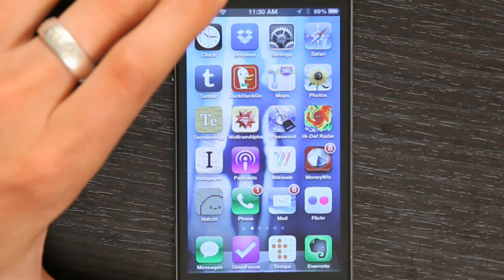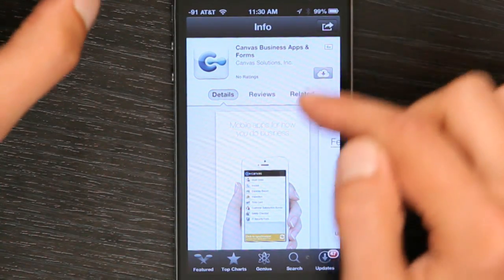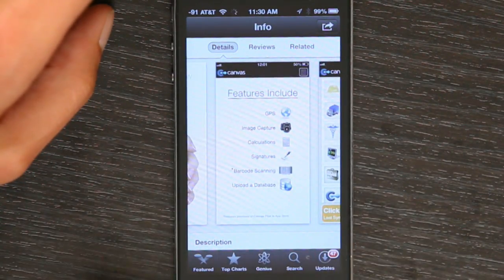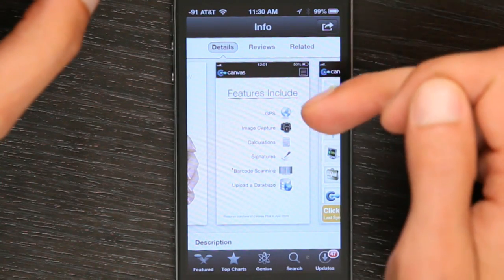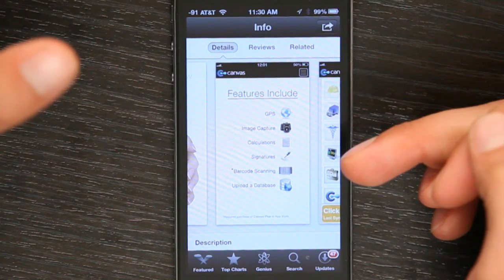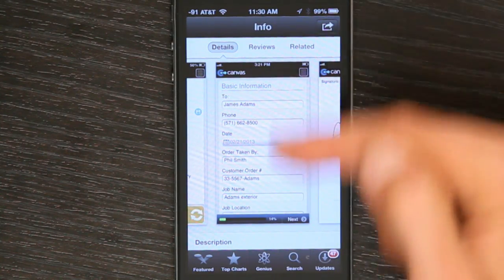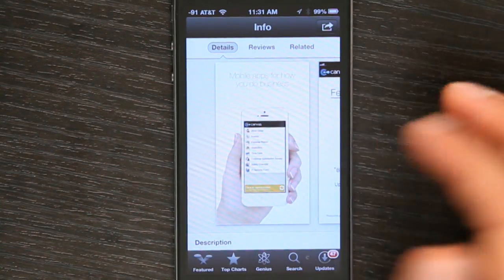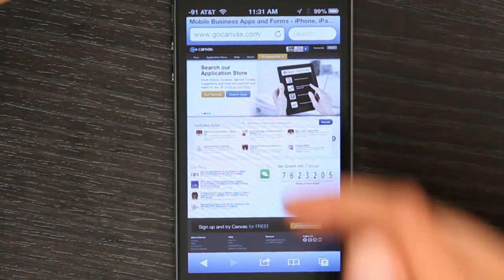How to Create Forms for the iPhone : Apple Software & Mac Tips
How you will go about creating forms for the iPhone depends largely on what application you are using in the first place. Create forms for the iPhone with help from an Apple retail expert in this free video clip.